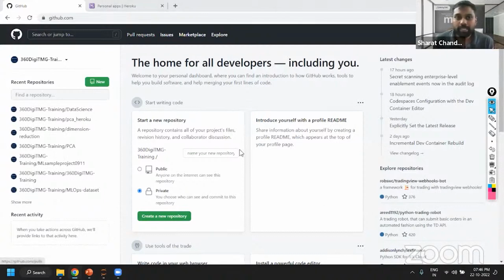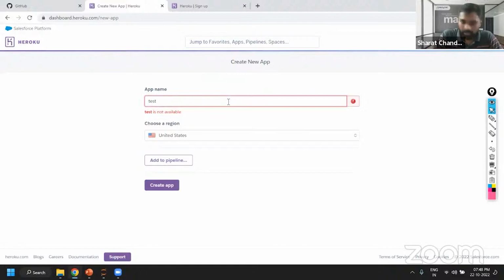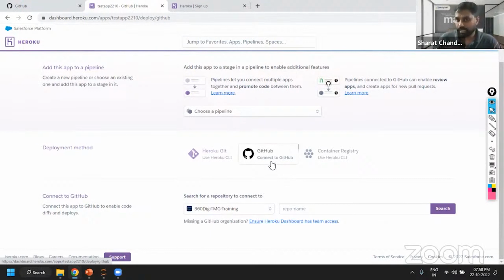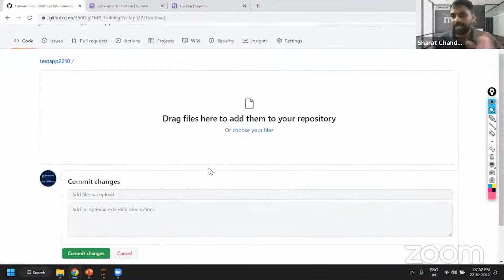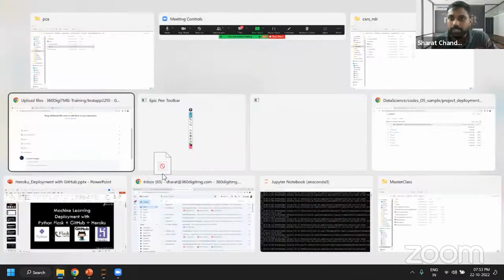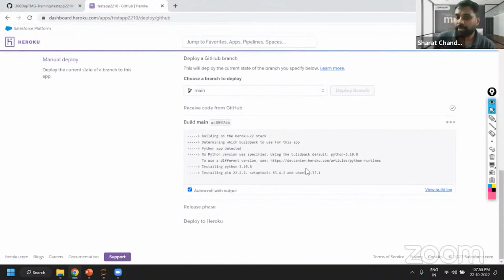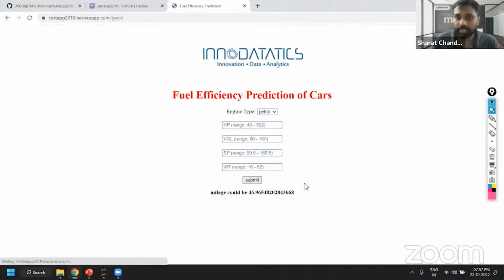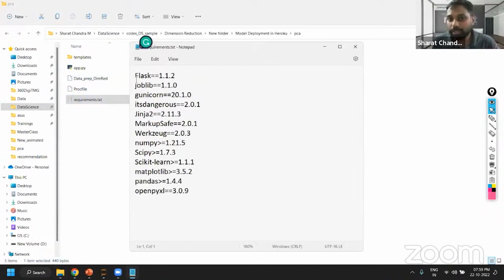Model Deployment using Heroku | Implementation of ML Model on Heroku | 360DigiTMG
This video tutorial is about deploying an ML model on the Heroku platform. The Heroku platform is a cloud platform that is owned by Salesforce. The tutorial begins with an explanation of how to create a Heroku account, which is a straightforward process that involves signing up on their website. The video then moves on to creating an application in Heroku, which involves giving the application a name and ensuring that the URL is unique. The tutorial then explains how to connect Heroku with a Git repository, which is where the code for the application is stored. Once the code is stored in the Git repository, it can be pushed to Heroku, and the application can be deployed. Finally, the tutorial explains how to update the code, and it also provides information about the different types of files that need to be included in the repository, such as the requirements file and the Procfile.

About 360DigiTMG
360DigiTMG is a 9-year-old training & consulting organization led by stalwarts of the industry who are alumnus of premier institutions like the Indian Institute of Technology, Indian Institute of Management and Indian School of Business. 360DigiTMG since its inception has been the forerunner in the space of management and niche programs that aid in up-skilling and cross skilling executives across various levels and domains. 360DigiTMG has been conducting training programs across the globe for corporate and individuals alike.
360DigiTMG is one stop solution to all the trainings in emerging technologies such as Artificial Intelligence, Machine Learning, Big Data, Project Management, Quality Management, etc. 360DigiTMG is a training company, which is a division of the analytics consulting firm Innodatatics Inc.